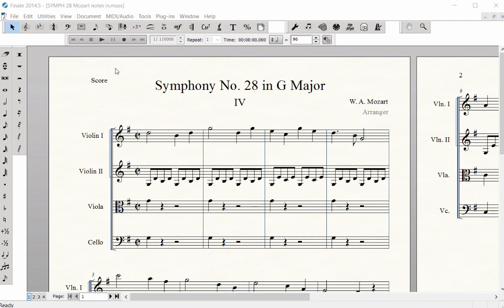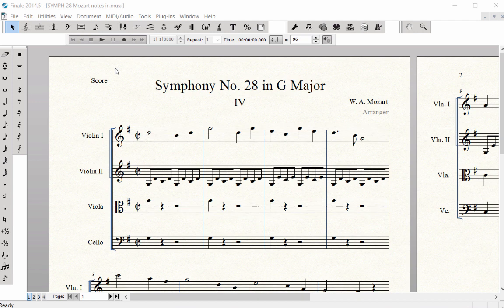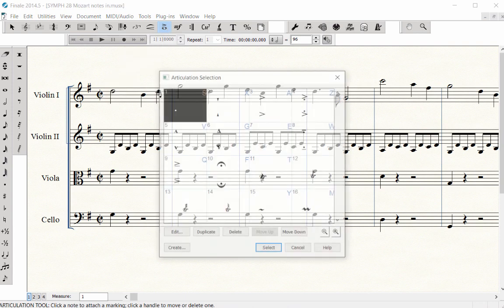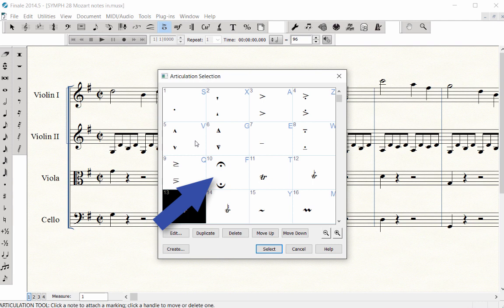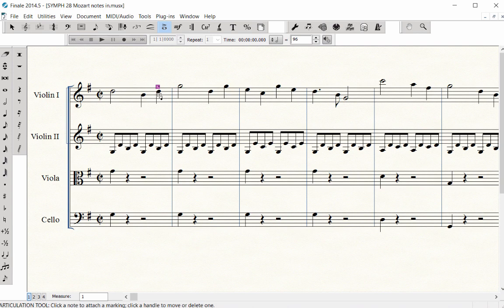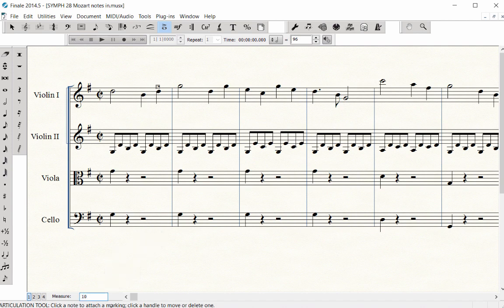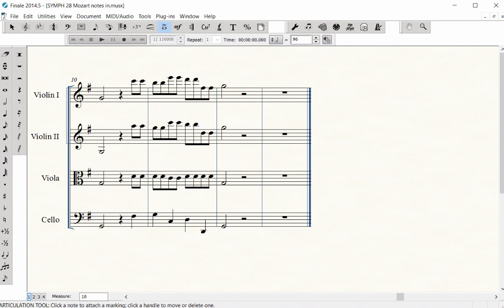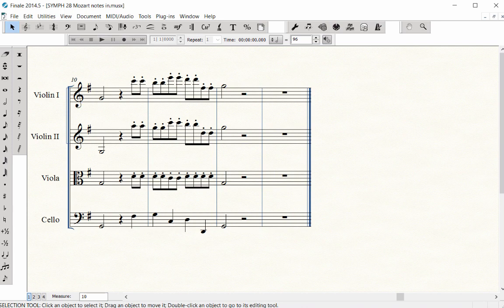Articulations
Learn how to use Metatools (shortcuts) to add articulations by clicking a note or dragging over a region of notes.